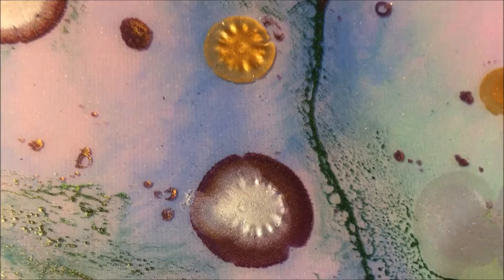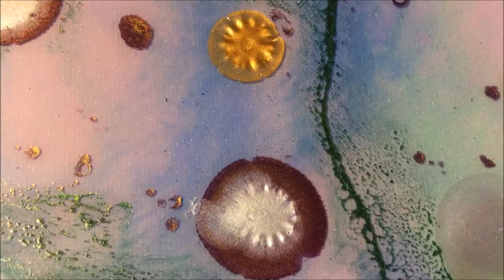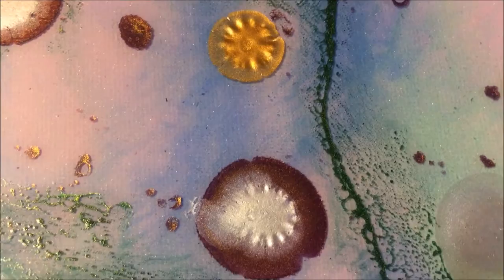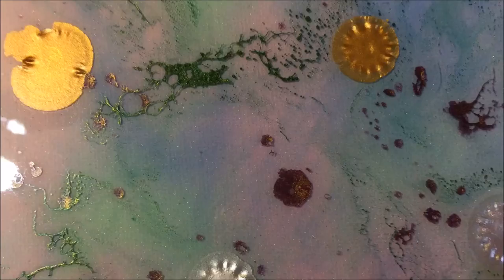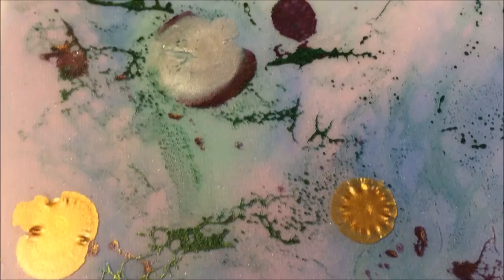Canvas Art using Miss Lillian's Metallic Glaze: Precious Gems Collection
2ChattyChicks and ReImagined Furniture & More = 2ChattyReImaginers. More Videos coming soon with how to make your own canvas art. From Contemporary, Modern, Mixed Media and anything else we can get from our fluttering humming bird minds. Using Miss Lillian's No-Wax Chock Paint Line. The Metallic Glaze: Precious Gems was used with this application.